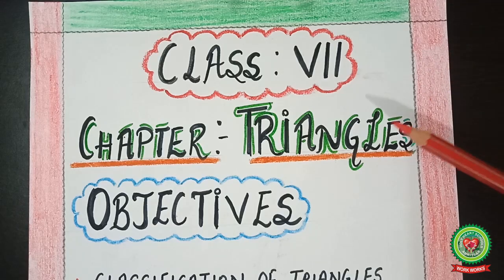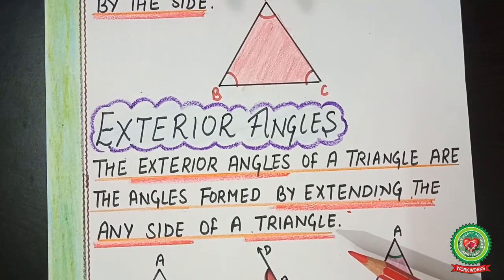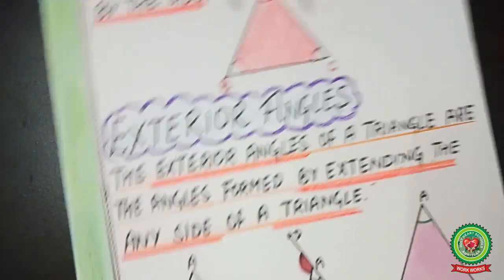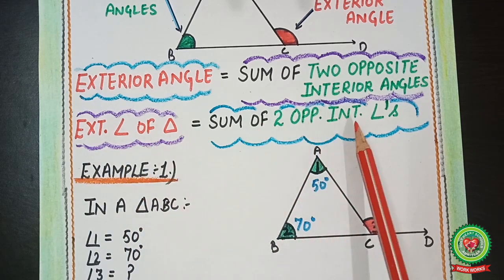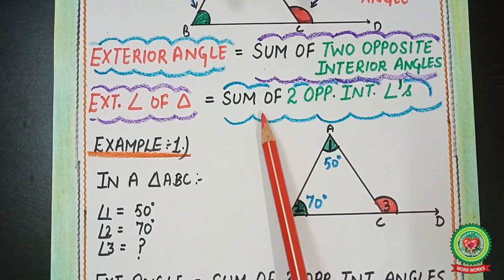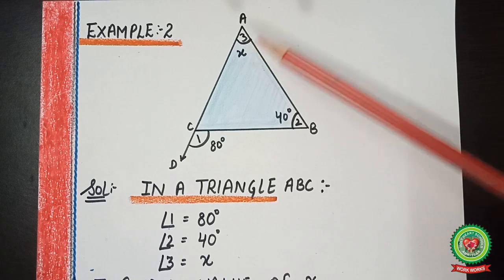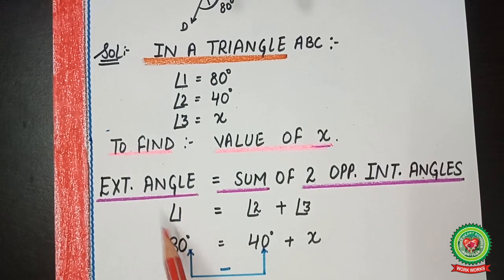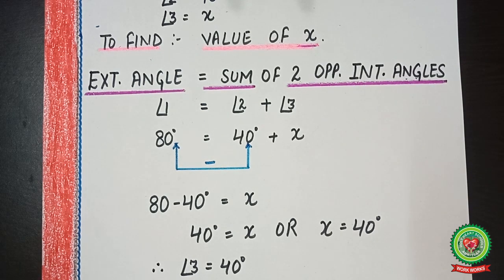Triangles |Class | Maths|Holy Heart Schools|12 May 2020